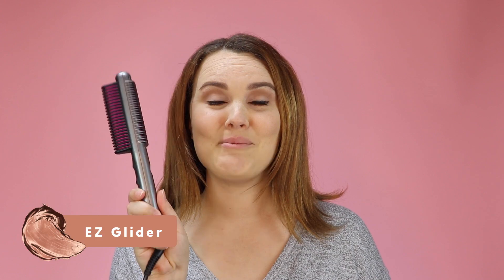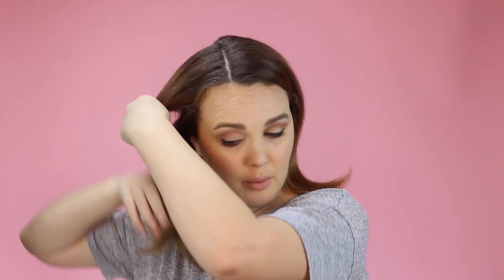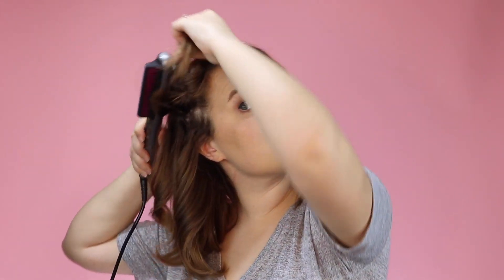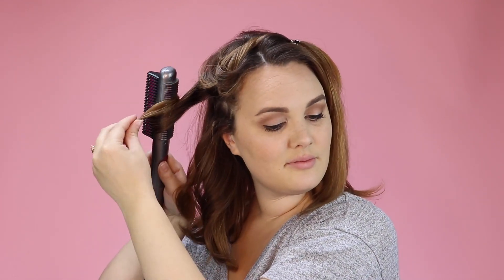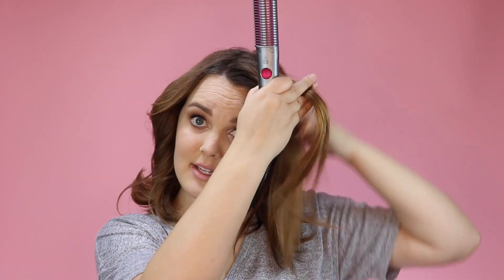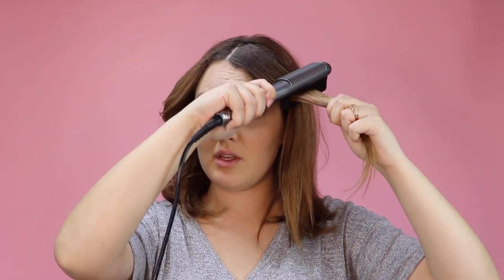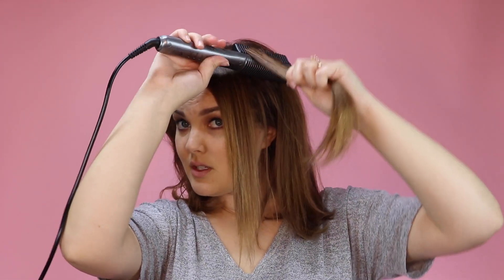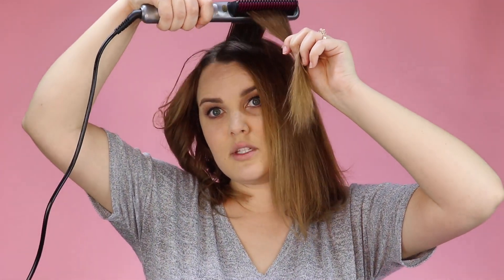Sutra Beauty EZ Glider Tutorial